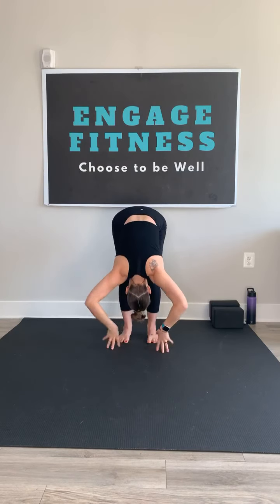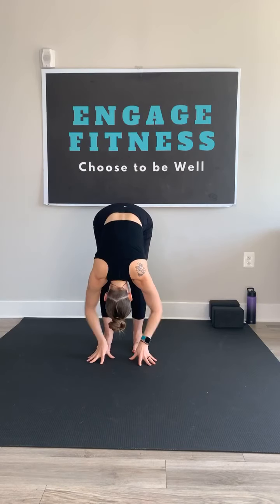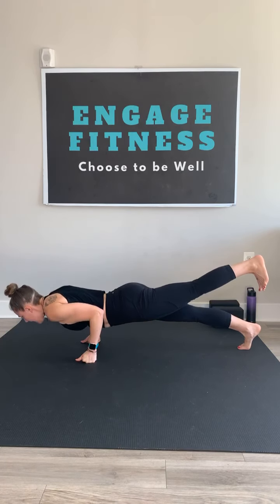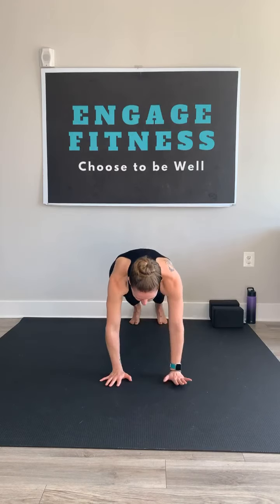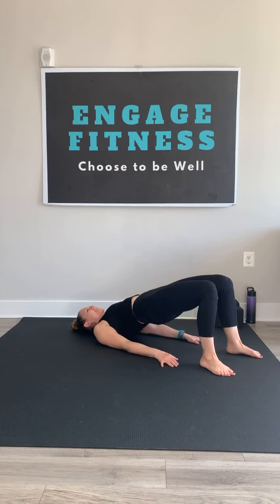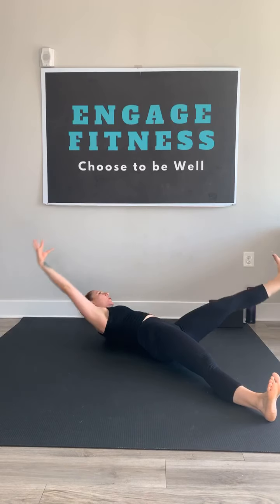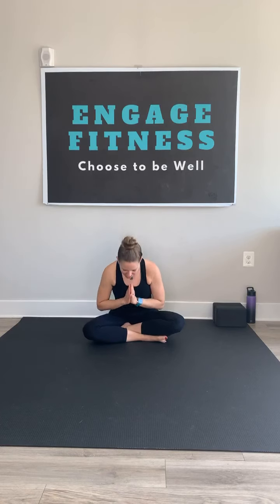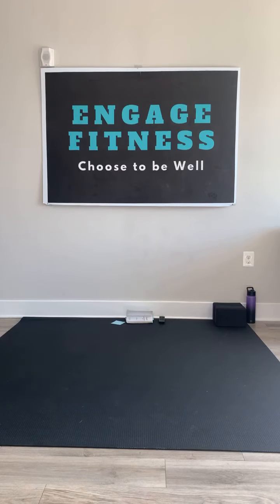20 minute Power Flow & Flex- Back & Core Building Flow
Enjoy this Power Yoga flow infused with Bodyweight exercises to build strength and burn calories with Kripalu yoga instructor and CEO of Engage Fitness, D.C. Sara-Jane Gage MA200KYT.
Enjoy back and core building movement through this fun and powerful flow.